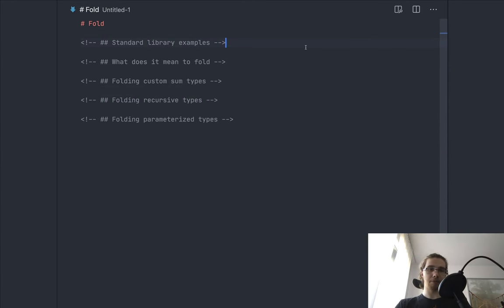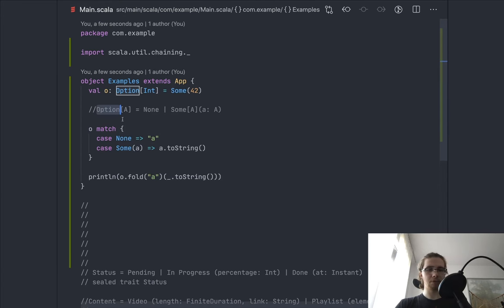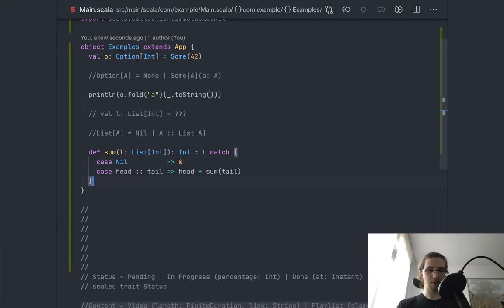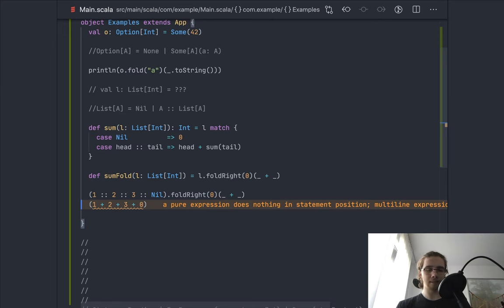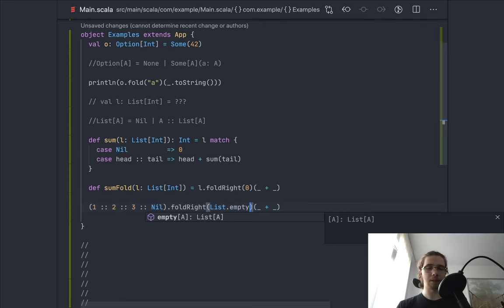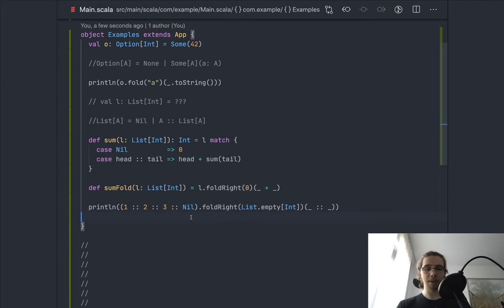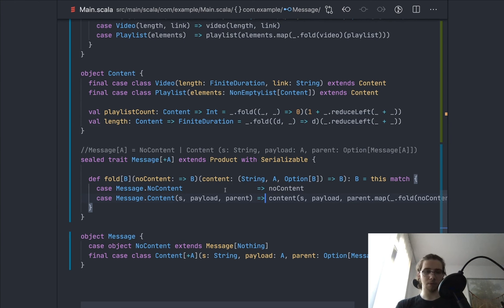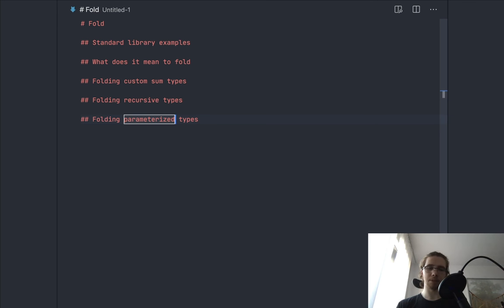Folding algebraic data types - Scala tutorial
After another long break, we'll talk about folding. In this episode, we'll learn how to fold algebraic data structures, including the ones that are recursive or parameterized with other types.

Table of contents:
0:00 - Introduction, schedule
0:39 - Standard library examples: option
2:48 - Standard library examples: list
16:27 - Standard library examples: either
17:47 - Folding custom types (non-recursive)
21:23 - Folding custom types (recursive)
28:35 - Folding custom types (parameterized)
31:01 - Summary, parting words

The intuition of fold as replacing constructors with functions is something I learned from the Haskell Book (Haskell Programming from first principles)